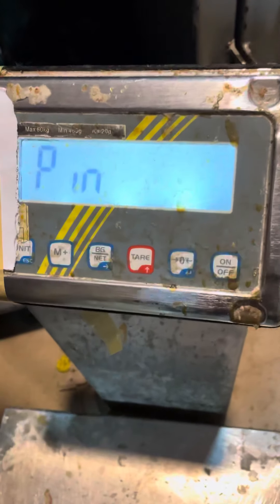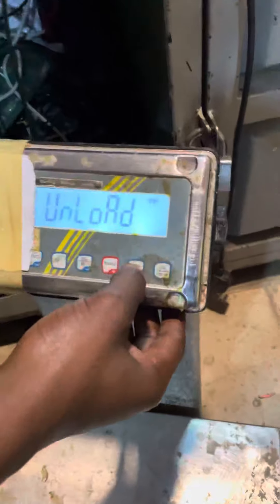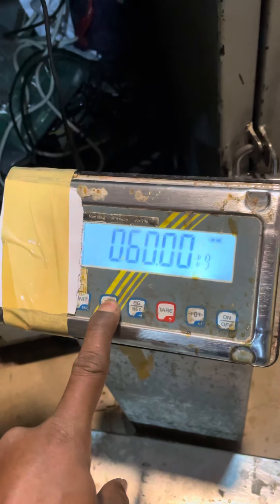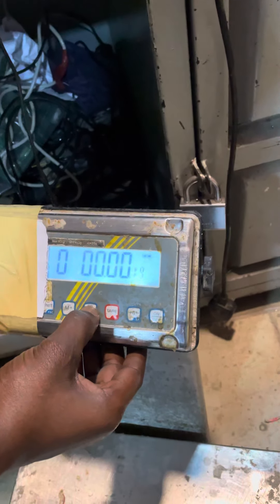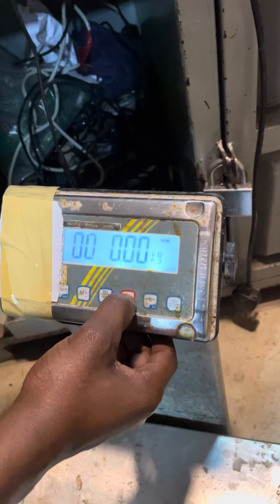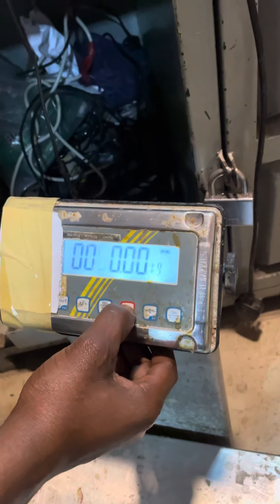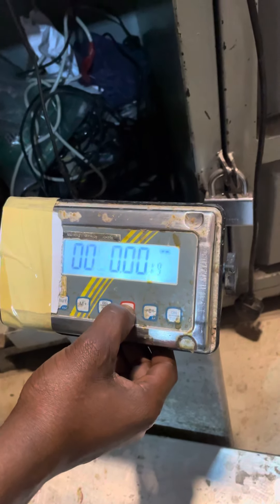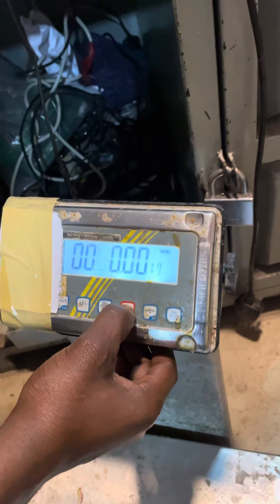Kern scale calibration 60kg